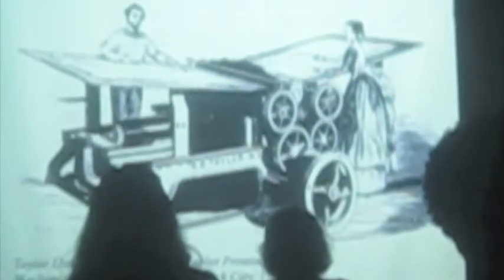STEPHEN O. SAXE, part 2 of 4, HISTORY OF LETTERPRESS PRINTING,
friday november 5, 2010, the 16th annual BOOK ARTS SYMPOSIUM at RUTGERS NEWARK, RESEARCH AND REVERIE -- slide show on thehistory of letterpress printing by renowned historian Stephen o. Saxe. Michael Joseph founded this annual event; this one was curated by Barbara Henry. Photography by marcia sandmeyer wilson (from last row of theater) with permission of steve saxe.